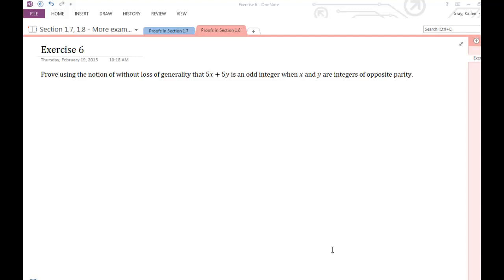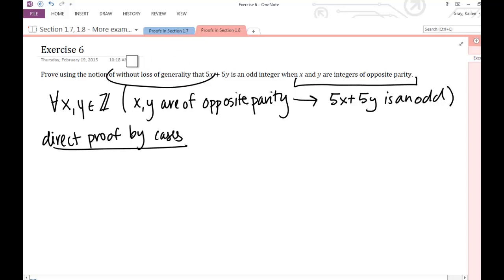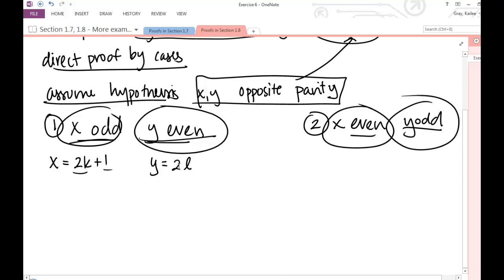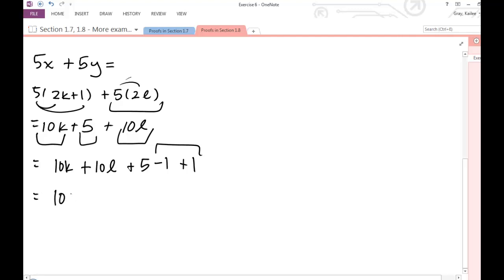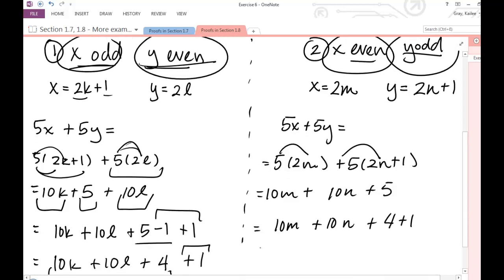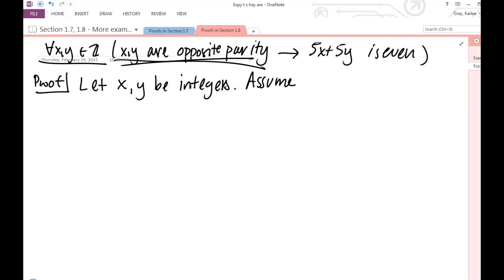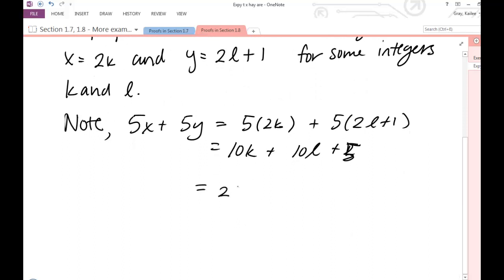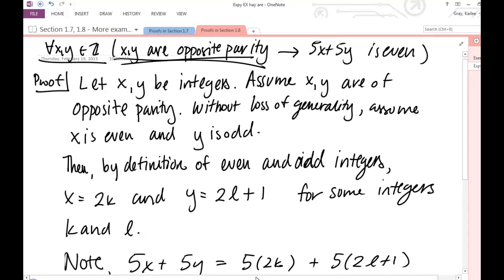5x + 5y is odd when x and y have opposite parity